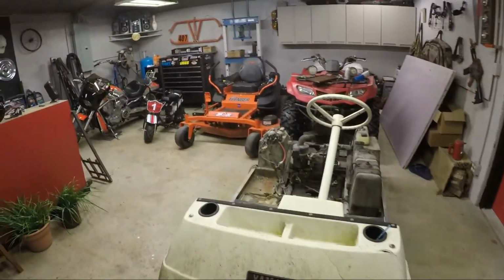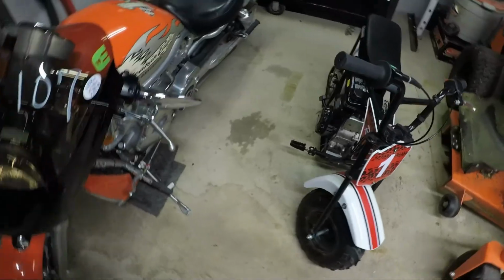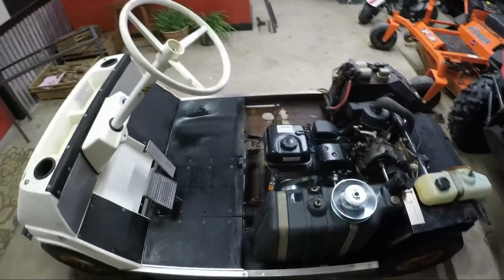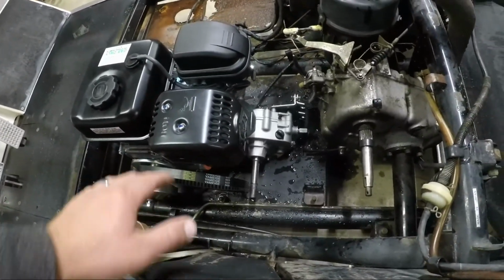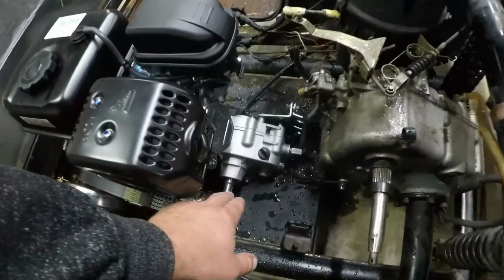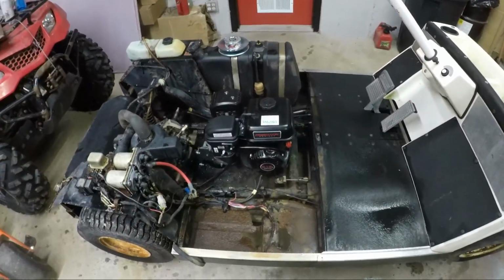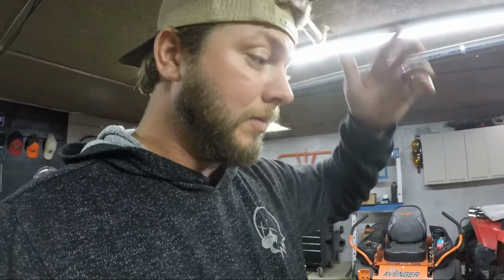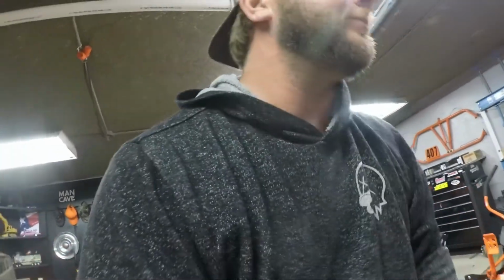Building a HEMI Predator 212 powered PIT Cart WITH Reverse!! 1981 Yamaha G1! MMM EP.1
This is the first episode of a new mini series we are doing called MINI MOTOR MADNESS! WE recently acquired a 1981 Yamaha G1 Golf cart missing its factory engine. naturally we have to step it up and installed the notorious predator 212 engine! One wasnt enough, so we bought two!! Follow along for the full build!